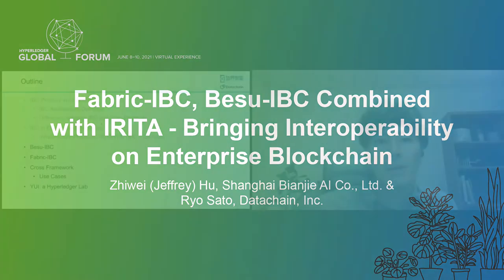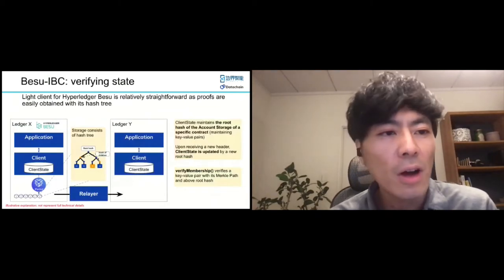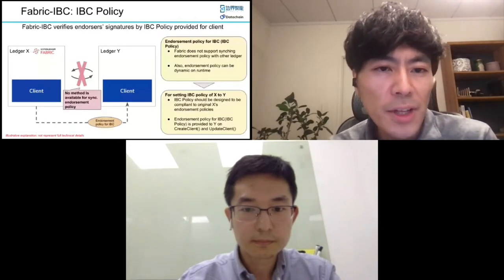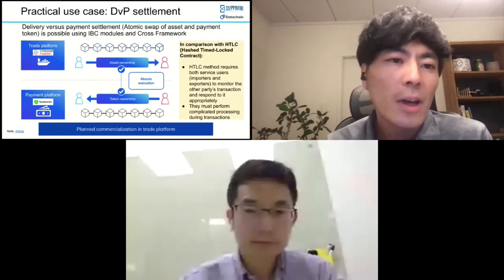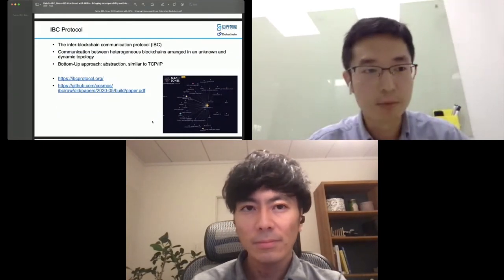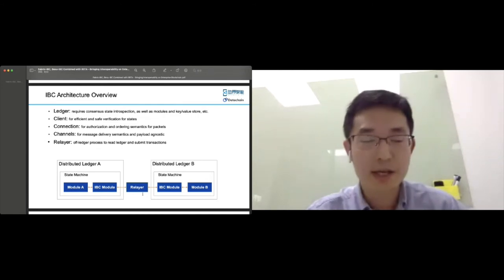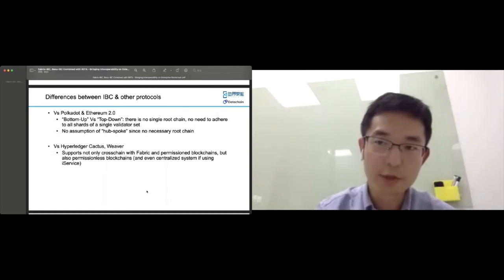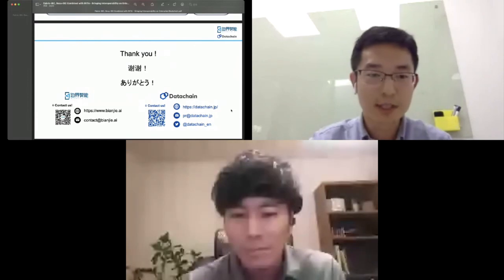Fabric-IBC, Besu-IBC Combined with IRITA - Bringing... - Zhiwei Hu, Shanghai Bianjie & Ryo Sato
Fabric-IBC, Besu-IBC Combined with IRITA - Bringing Interoperability on Enterprise Blockchain - Zhiwei (Jeffrey) Hu, Shanghai Bianjie AI Co., Ltd. & Ryo Sato, Datachain, Inc.

IBC (Inter-Blockchain Communication) protocol is for communication between heterogeneous blockchains that does not require a trusted-third party. In this presentation, Jeffrey Hu from Shanghai Bianjie AI Co., Ltd., and Ryo Sato from Datachain Inc. will jointly give a presentation of an introduction about the IBC protocol, its design, IBC in public chain, IBC protocol implementation architecture in Hyperledger Fabric, Hypderledger Besu, and use case of international trade and IRITA Hub for interoperability with many other different blockchains as well as legacy systems in BSN environment.